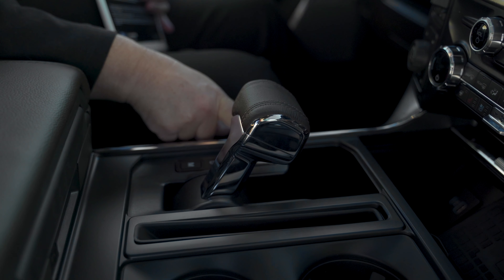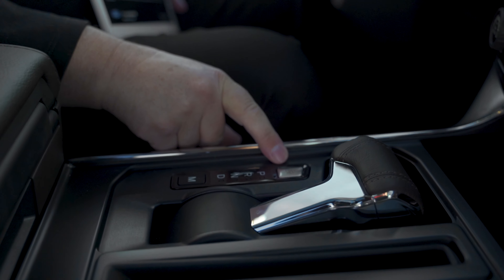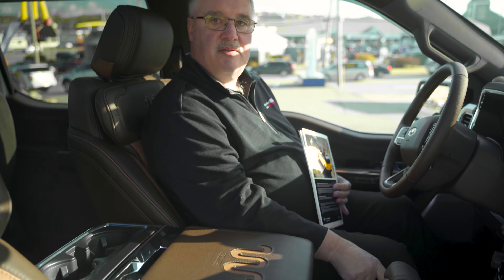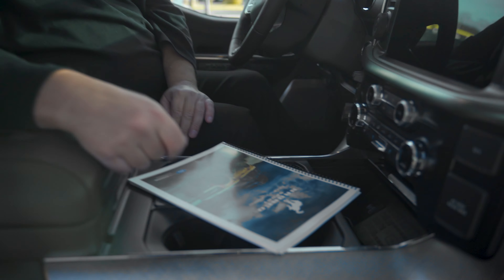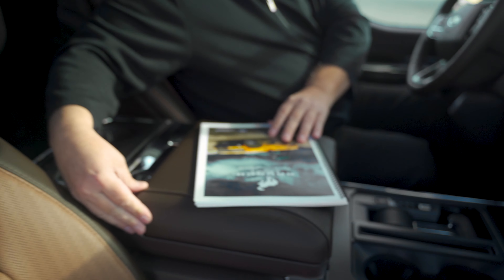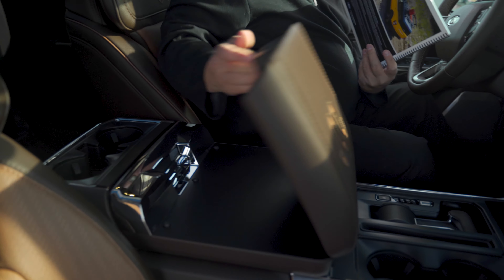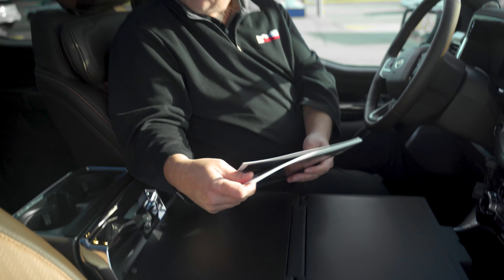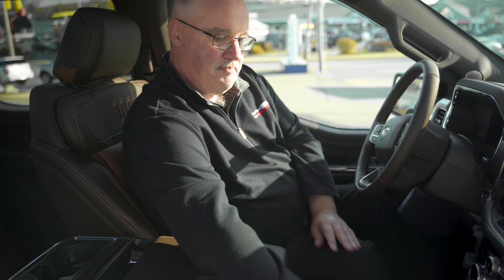Steve Mavon's Favourite F-150 Feature - MacPhee Ford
Today we are joined by salesman Steve Mavon as he goes over his favourite feature in the all-new 2021 Ford F-150!

Macphee Ford is located at 580 Portland Street, Dartmouth, Nova Scotia.